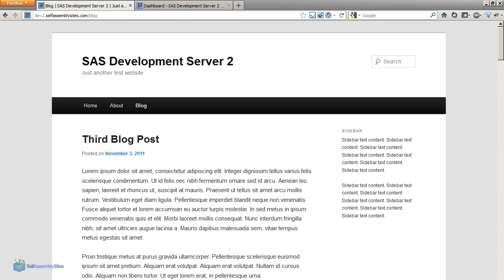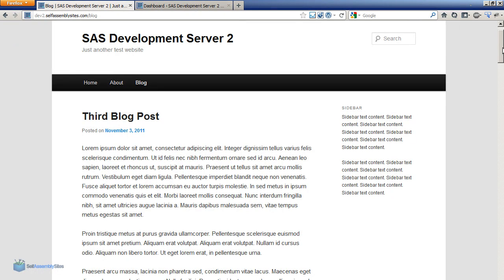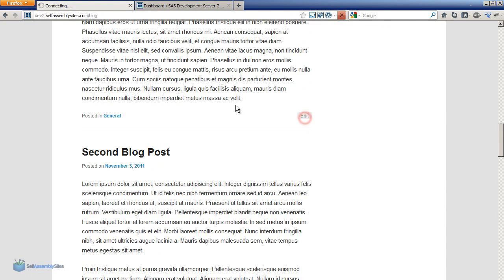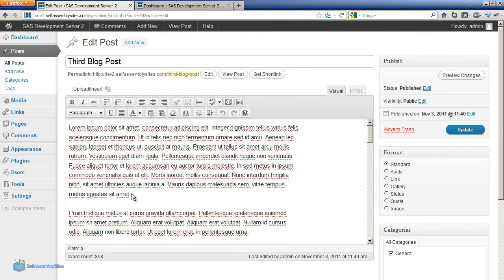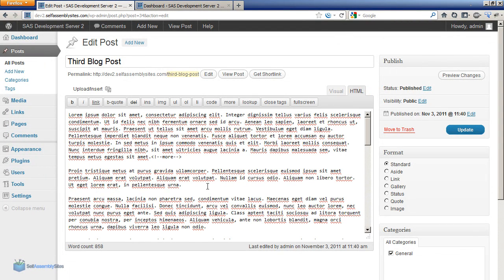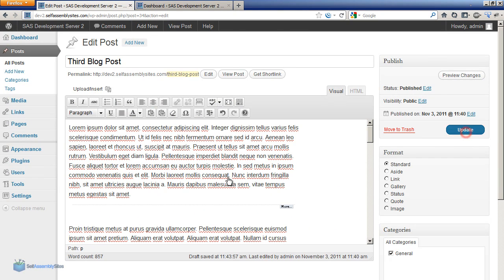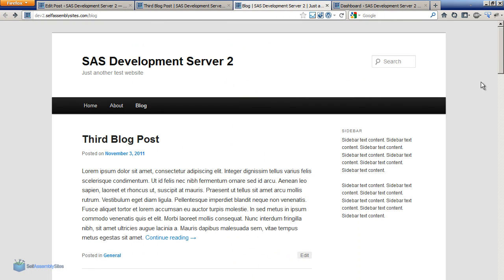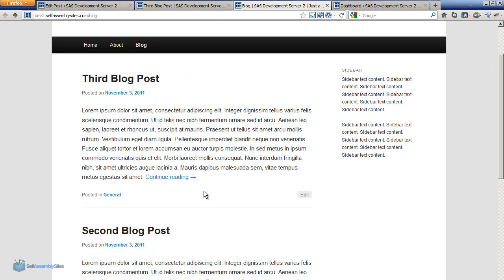Using The More Tag